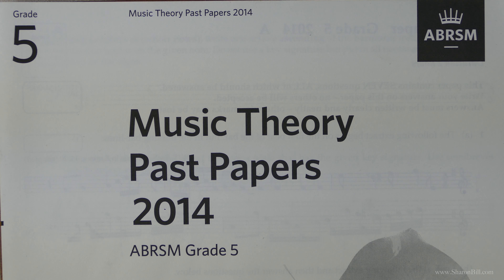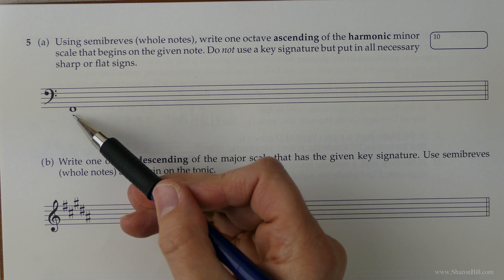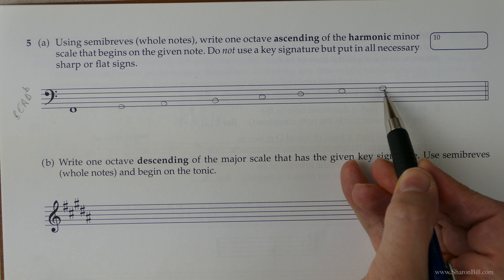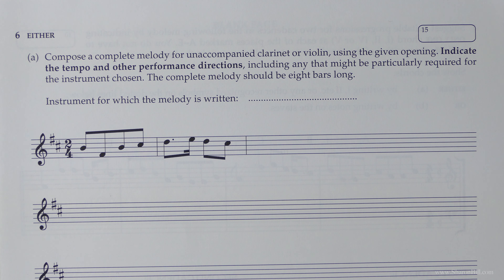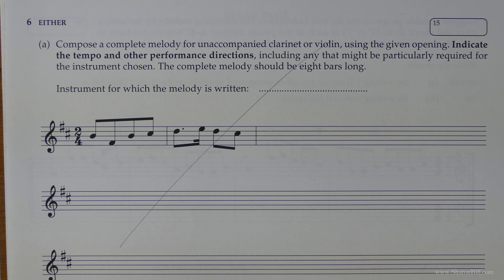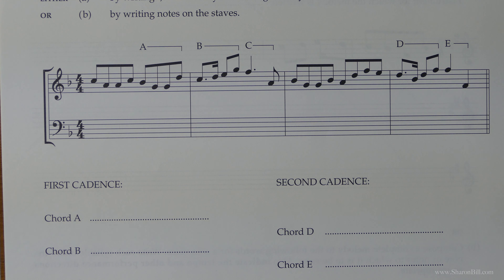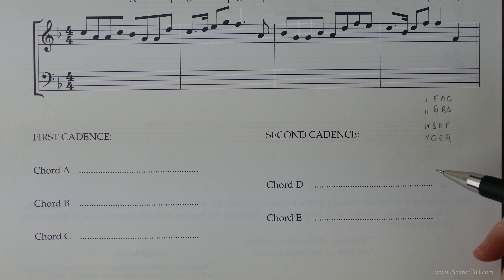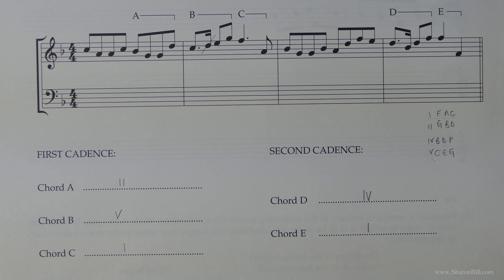ABRSM Music Theory Grade 5 Past Paper 2014 A Part 4 with Sharon Bill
Welcome to my Music Theory Tutorials. In this music theory lesson I work through the last section of ABRSM Grade 5 Past Paper A, 2014. I continue to explain how to thoroughly read and answer each question, showing you how to achieve top marks in your ABRSM Music Theory Exam.